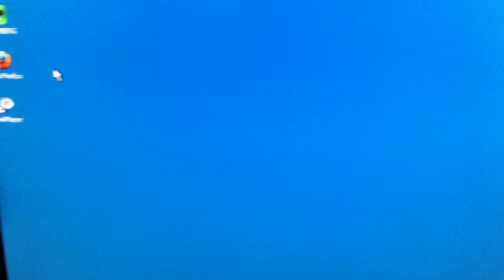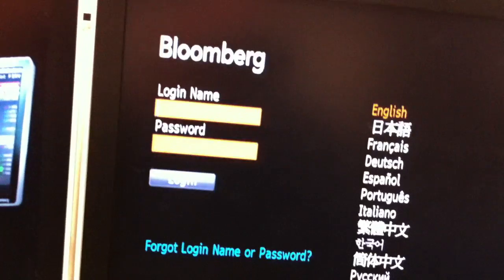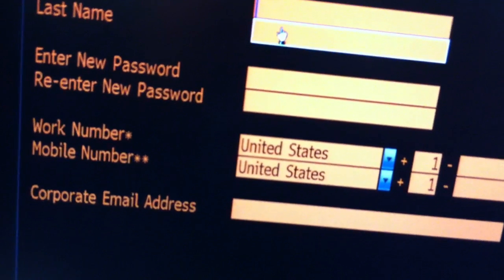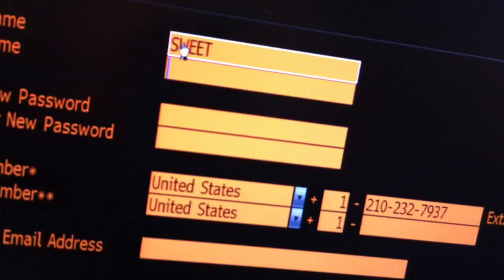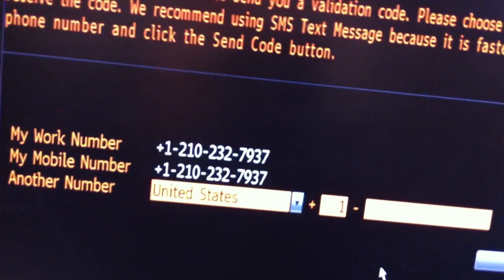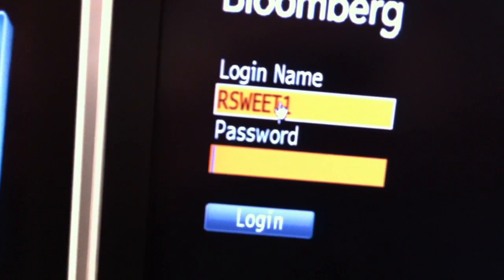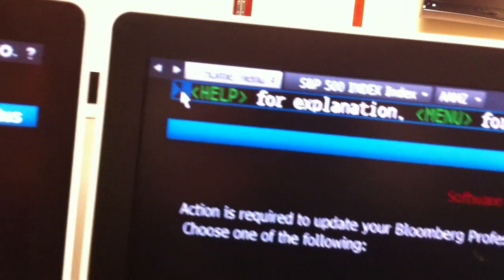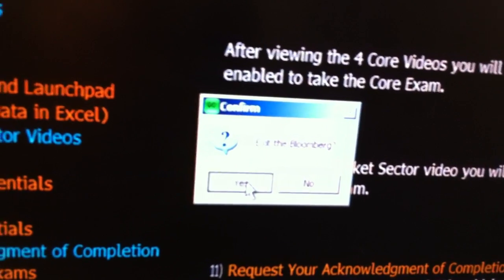Getting a Bloomberg Account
This video shows you how to set up a Bloomberg account.